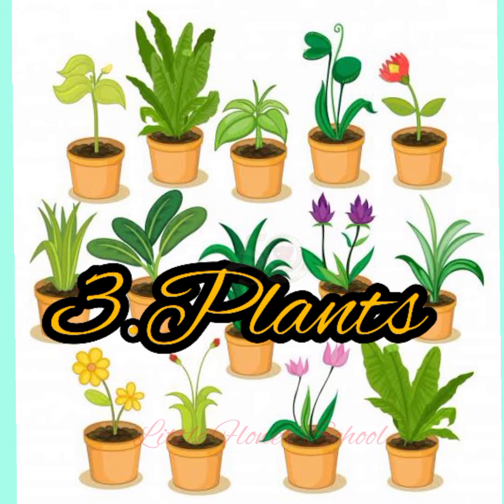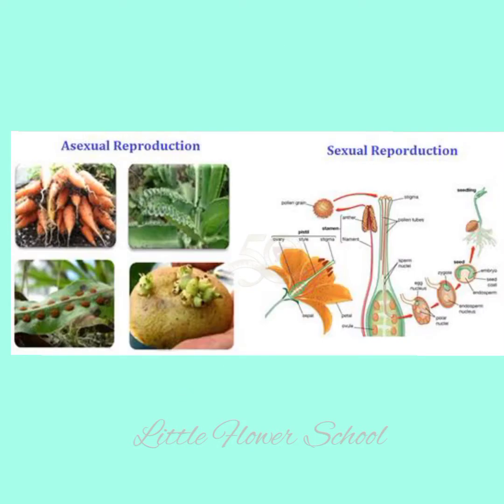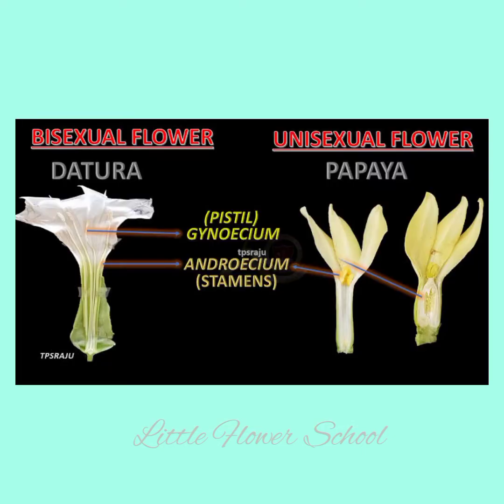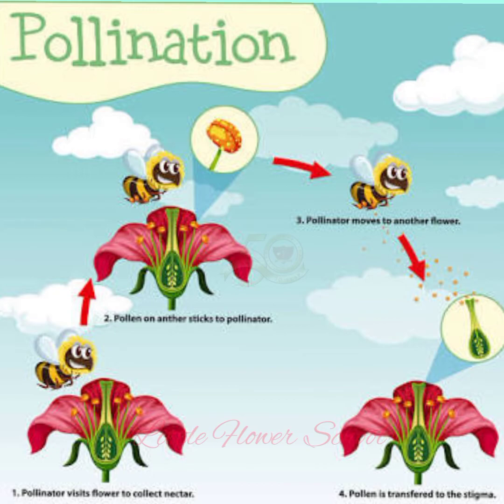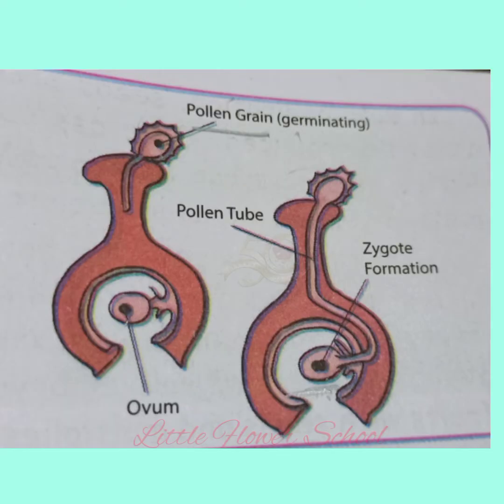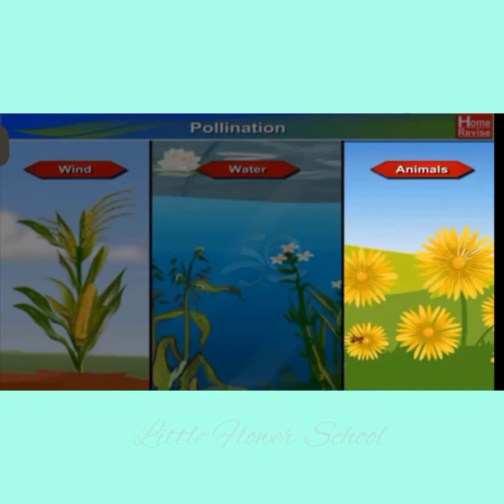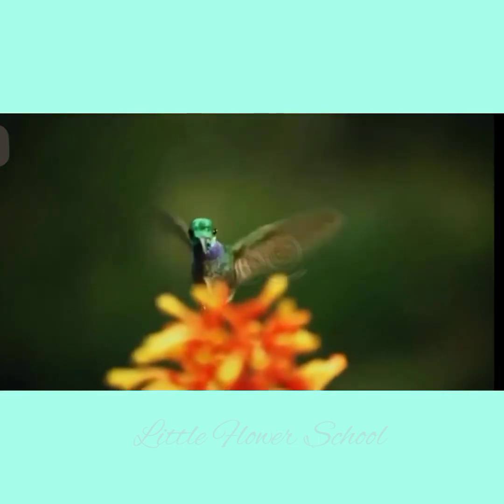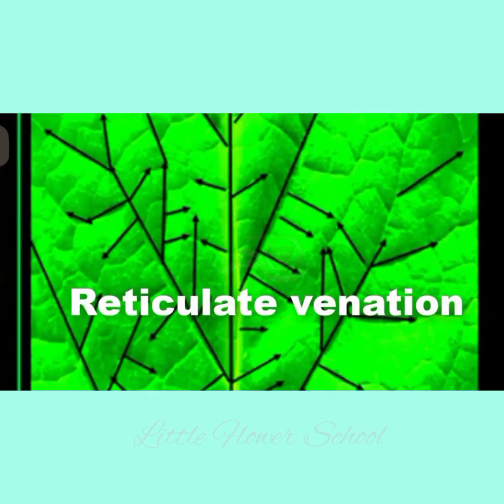V STD T2 SCIENCE - UNIT 3 PLANTS (PART 1)